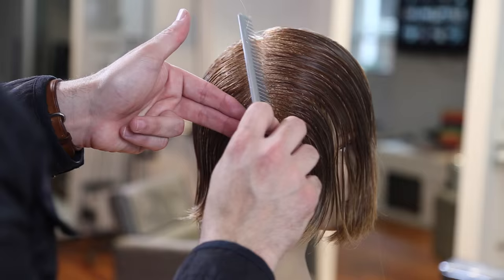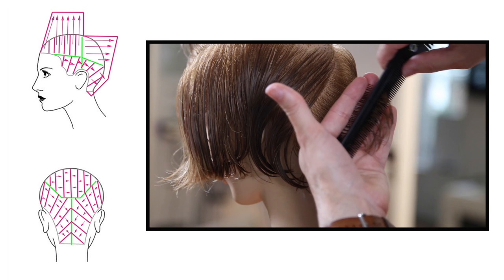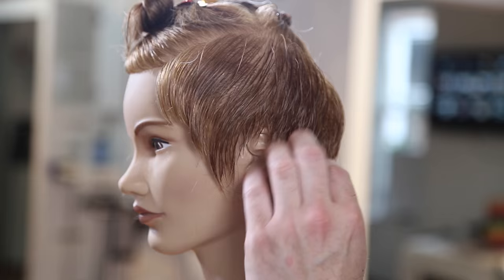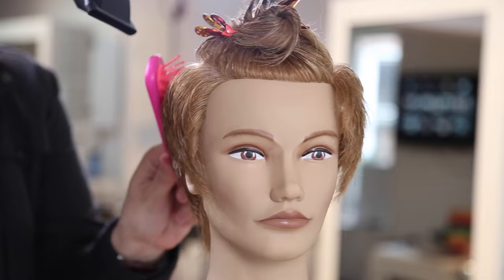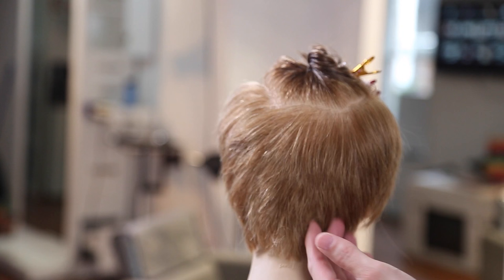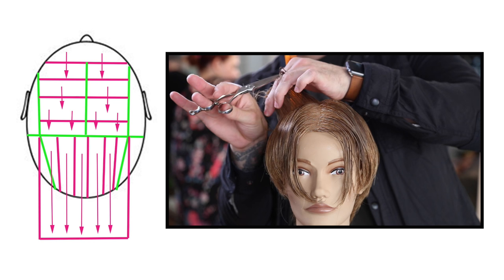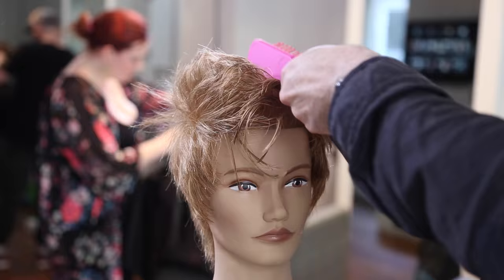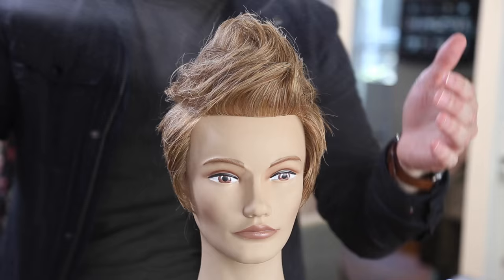How To Cut A Womens FAUX HAWK Haircut - Womens Short Hair Tutorial | MATT BECK VLOG 37